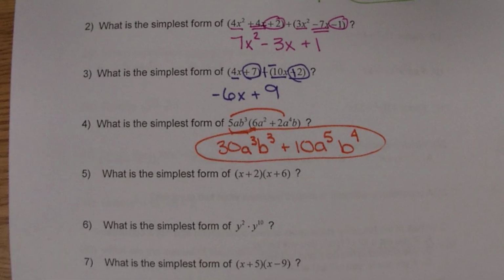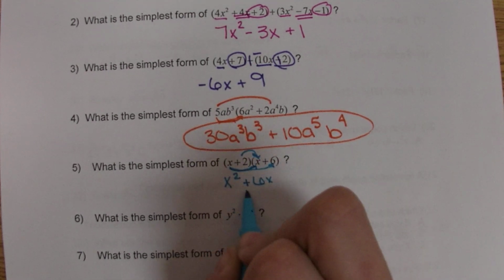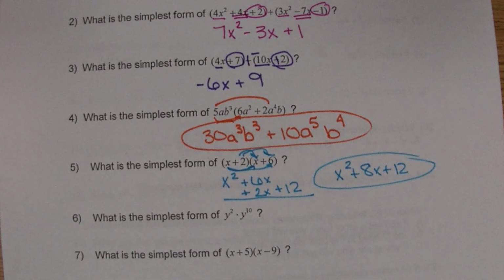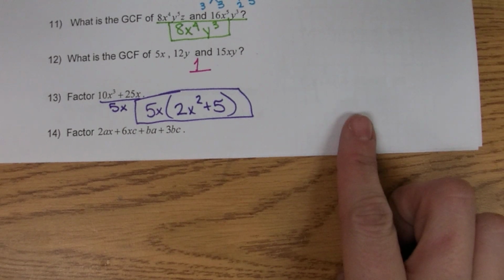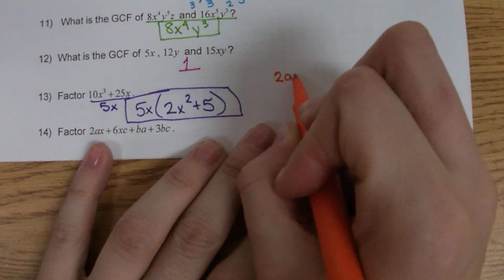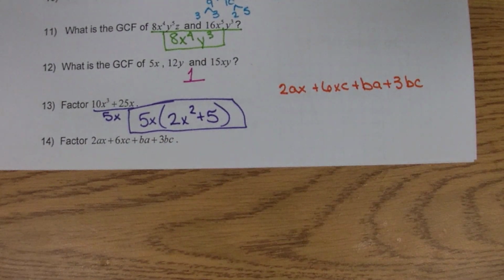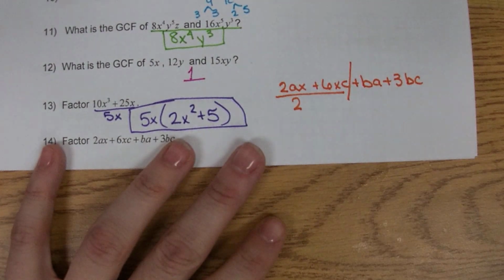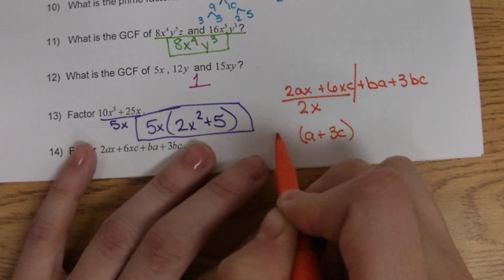Final Review 1-2 page 1